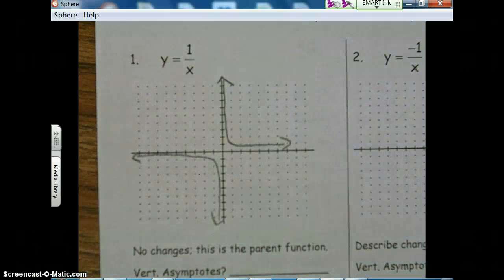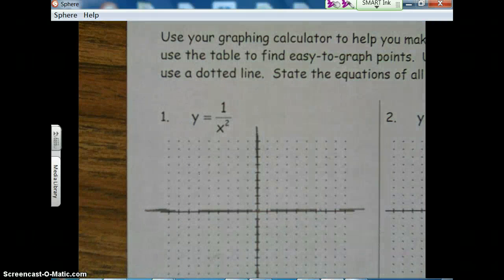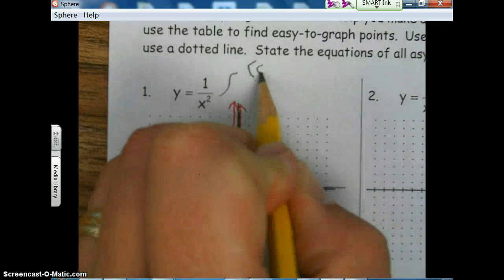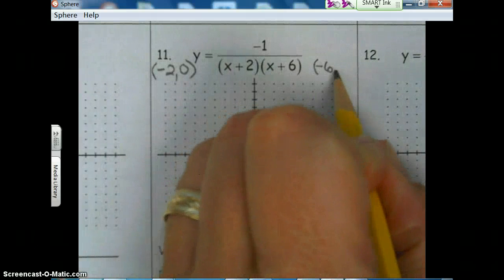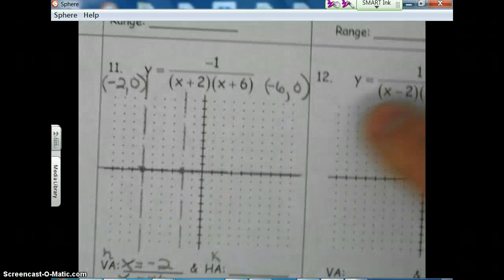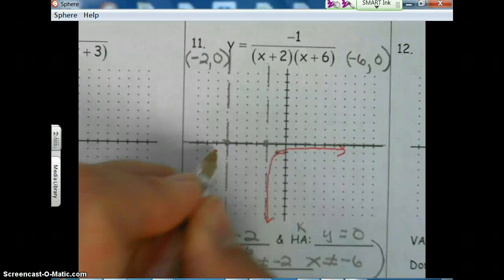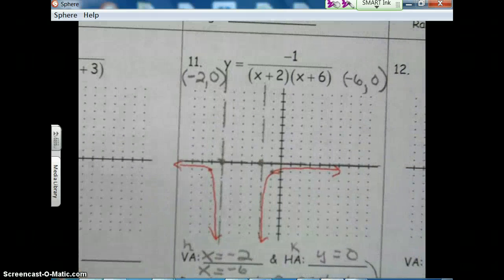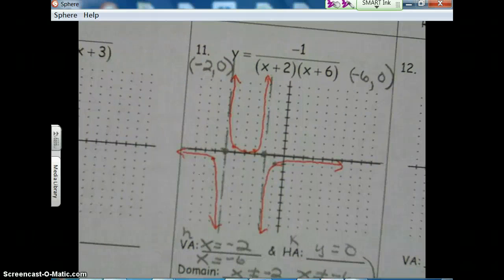Rational Function Graphs & Asymrtotes 2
Rational functions part 2